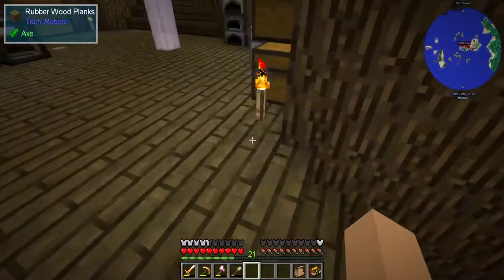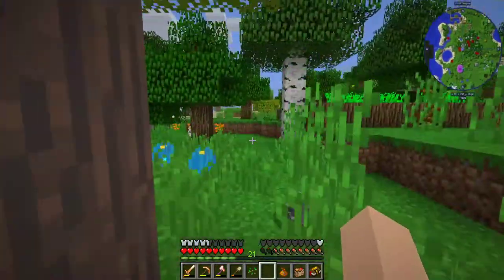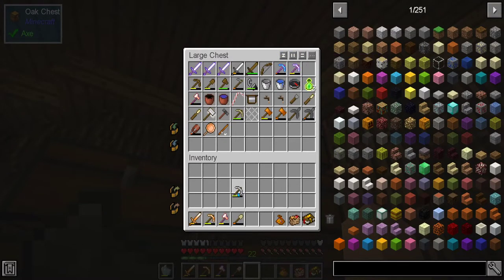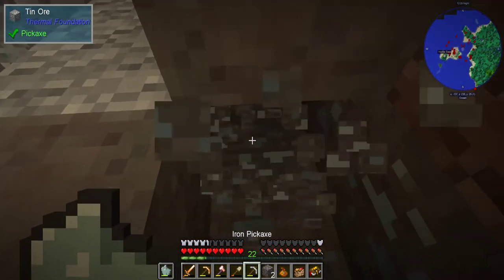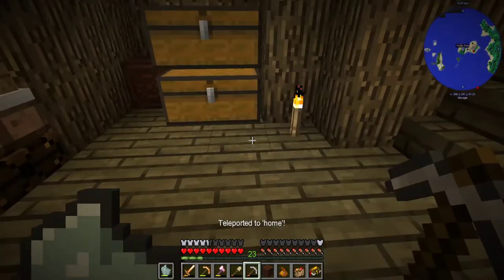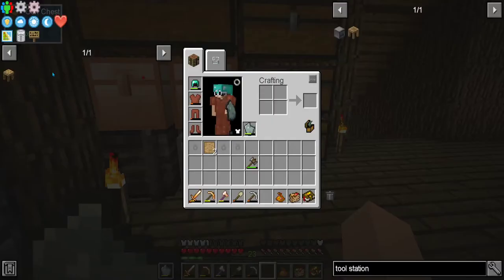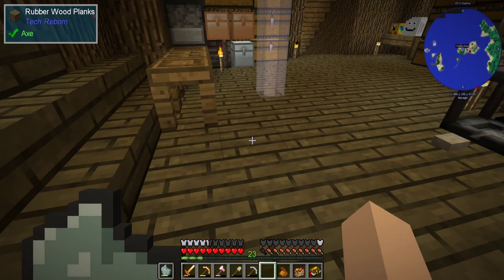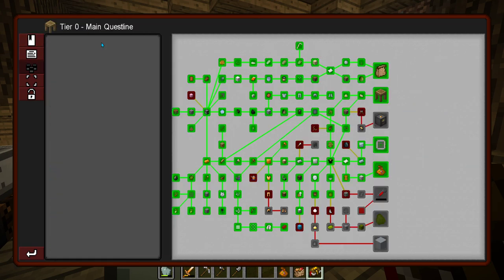Dungeons Dragons and Space Shuttles Episode: 14 - Tinker's Construct!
In today's episode we started getting into Tinkers' Construct.

Upload Schedule:
Wednesdays and Saturdays

Add me on:
Steam: Twitch367
Xbox: Twitch367